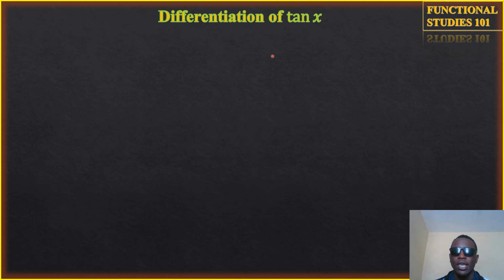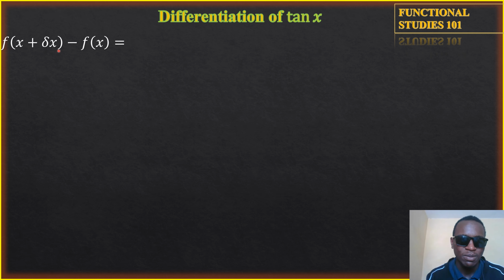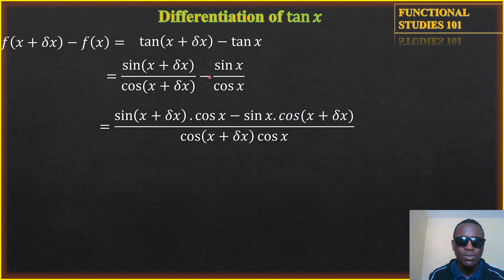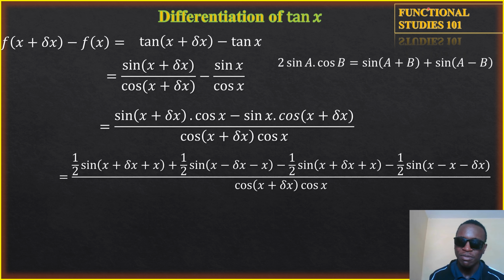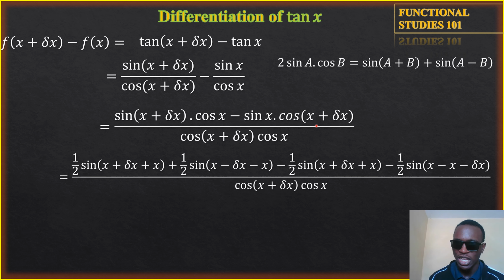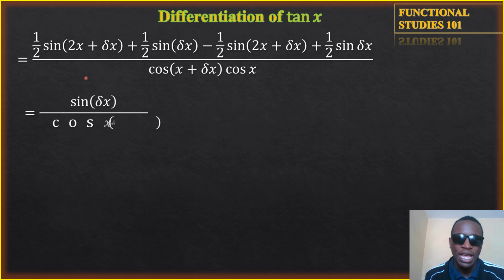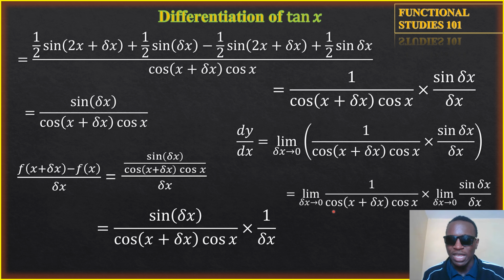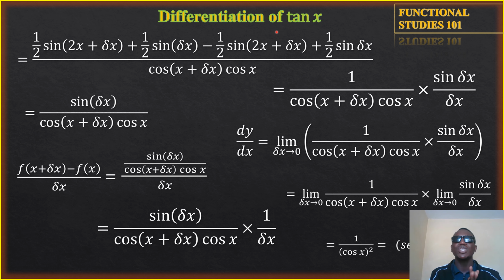Differentiation of tan(x) from first principle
Differentiation of tan(x) – Mastering Trigonometric Derivatives!
📚 Welcome to another essential calculus lesson! Today, we’re exploring the differentiation of tan(x)—a crucial topic in calculus that frequently appears in engineering, physics, and higher mathematics.

✏ In this lesson, we’ll cover:
✅ The derivative of tan(x) and why it’s sec²(x)
✅ Step-by-step proof using the quotient rule
✅ Why the derivative of tan(x) is important in real-world applications
✅ Example problems to strengthen your understanding
✅ How this derivative applies to physics, engineering, and optimization problems

🎯 By the end of this video, you’ll be able to differentiate tan(x) with confidence and apply it in practical situations!

💬 Let’s Discuss:
Did this explanation make sense? What other calculus concepts would you like to learn? Drop your questions in the comments below!